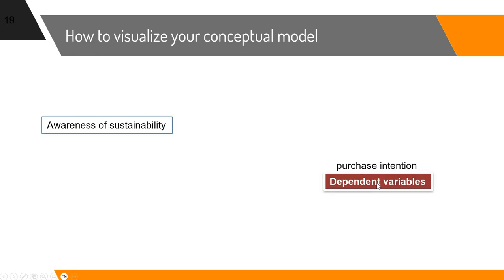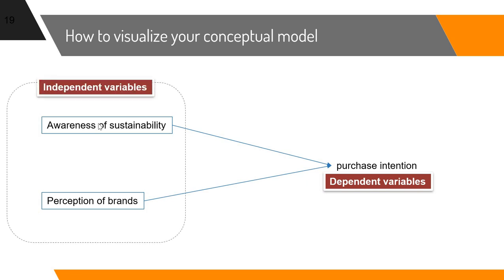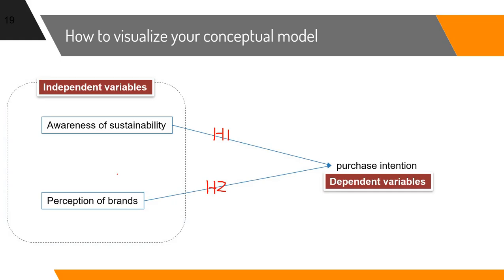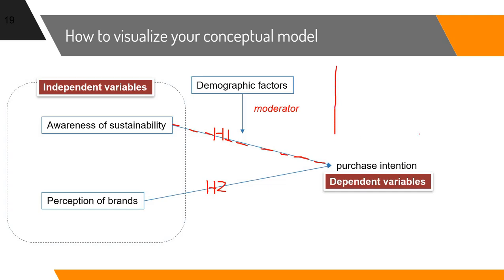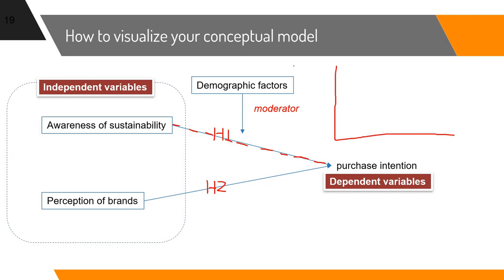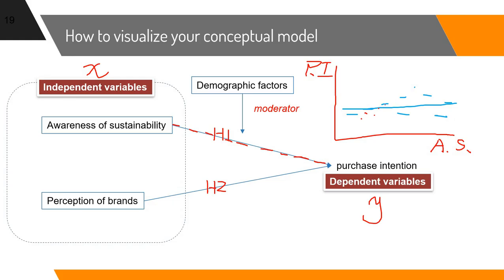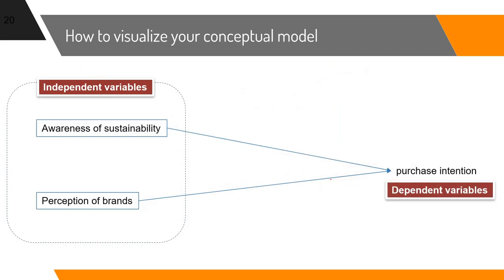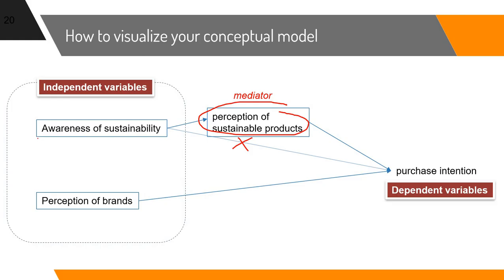3 How to visualize your conceptual model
How to visualize your conceptual model